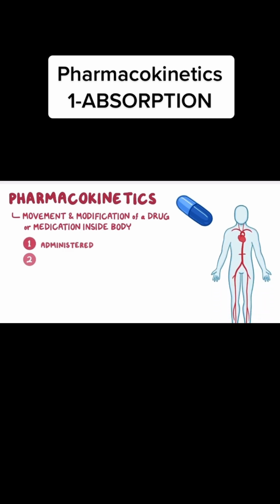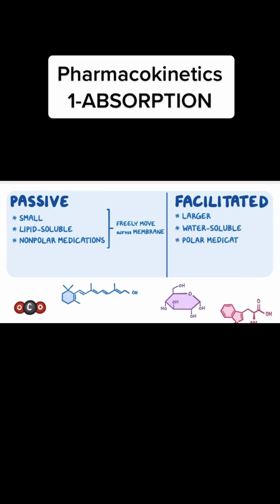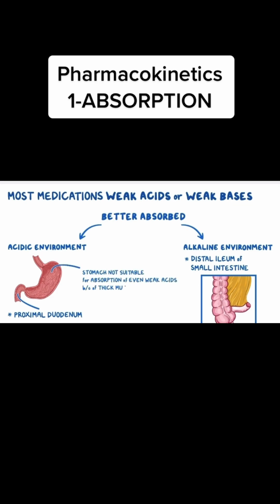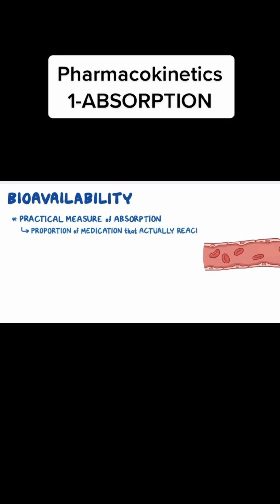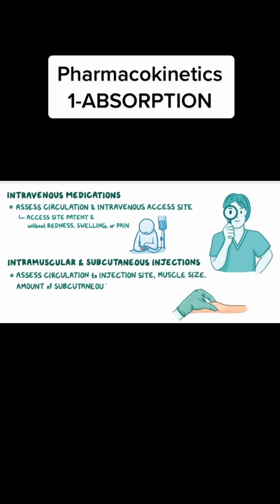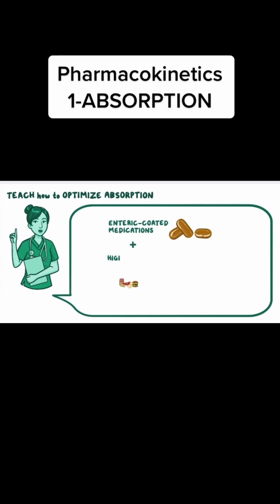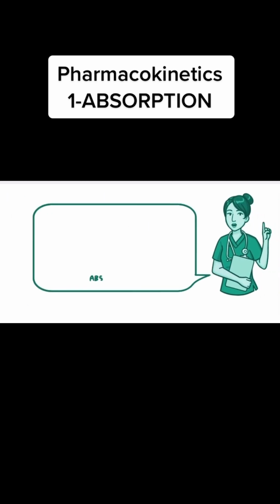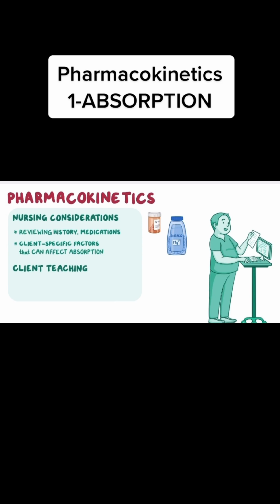Pharmacokinetics (1-ABSORPTION)absorption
I ll discuss here pharmacokinetics first is ABSORPTION IN THIS VEDIO